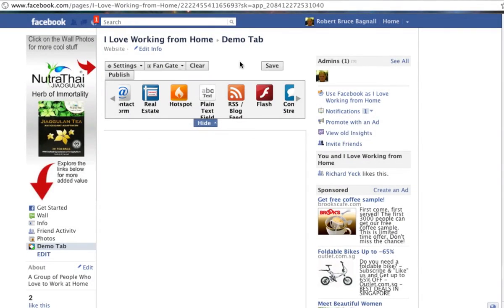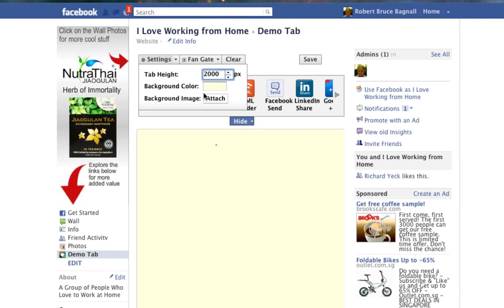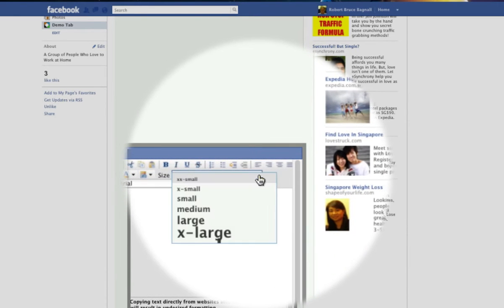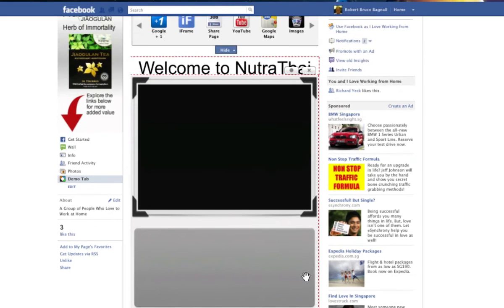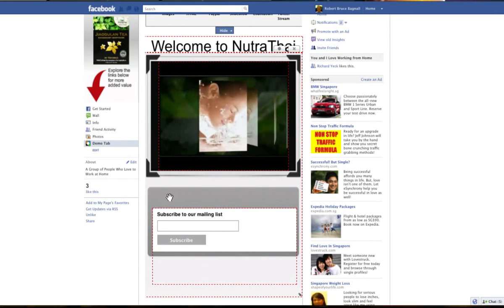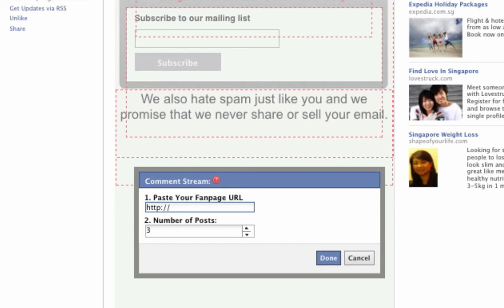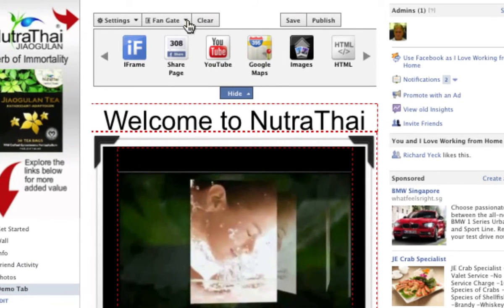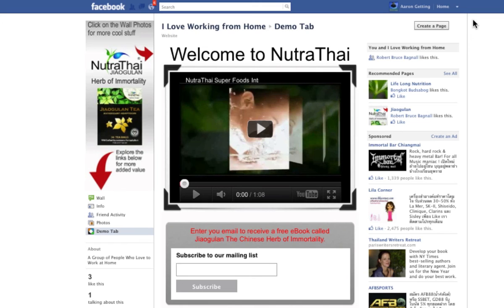Be A FanCoder- Tutorial For Making a Business Page in Facebook Easily with FanCoder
Drag an Drop system for making customized business pages in Facebook. Combining viral marketing, social media, in a stable platform hosted for free by Facebook. an essential tool for any business. Global reach with local focus. Never before has advertising been this accessible, useful and affordable for businesses small and large. Manage and customize your business's page on Facebook. Arguably, this makes the need for a website obsolete. Check it out.  Instant good SEO, ranking you high in the search engines, and all the tools to promote your business and using the power of 'word of mouth' recommendations. No more headaches of developing a website. No need to hire expensive programmers. No hosting costs. Mobile optimized. Translated in over 50 languages. Online e-commerce store with a simple click of a button.
What is there not to like?
You will love this!